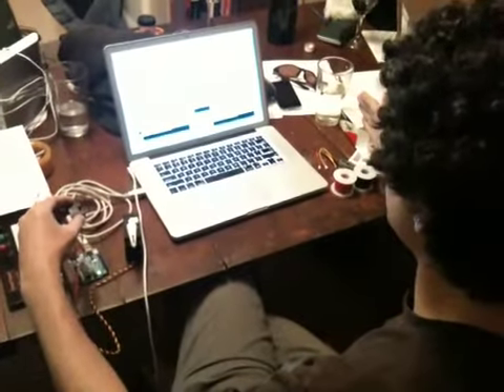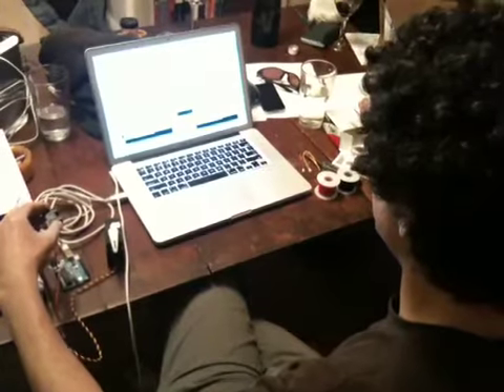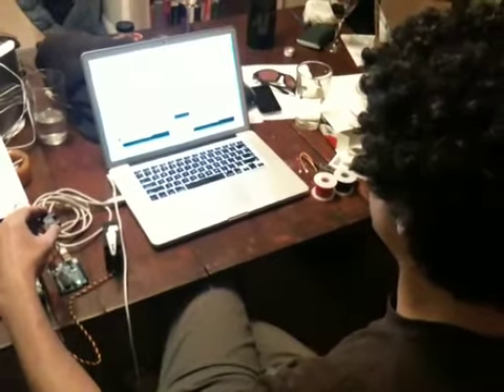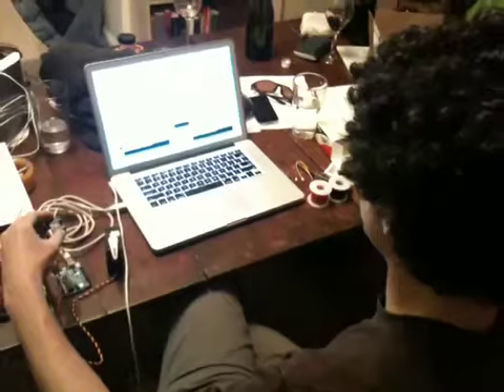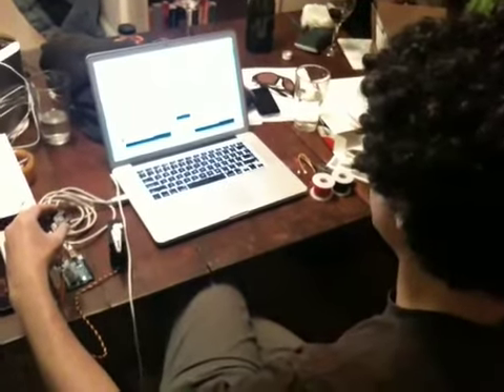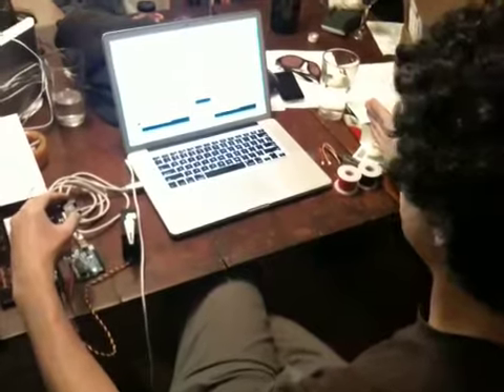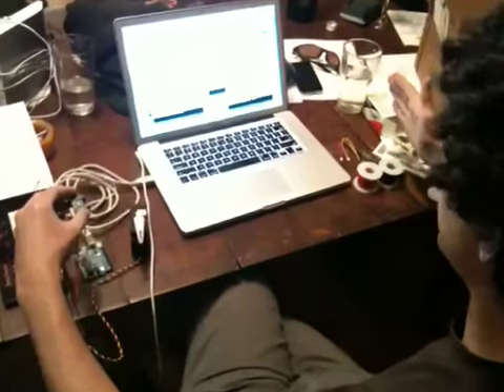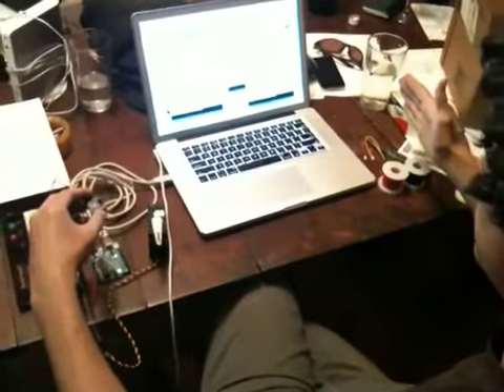Sensor testing for interactive cake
Pontz and I watch on as Sieg tests a sensor.